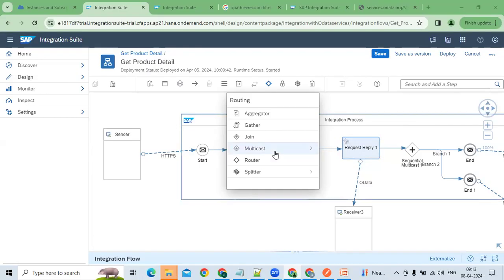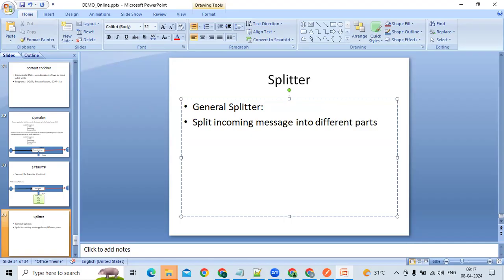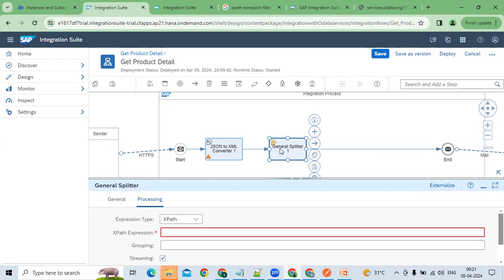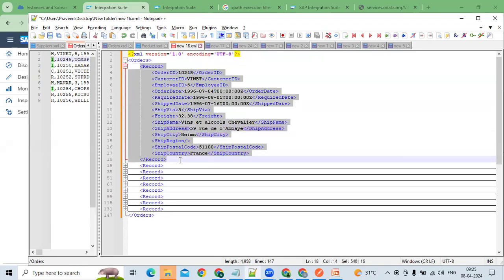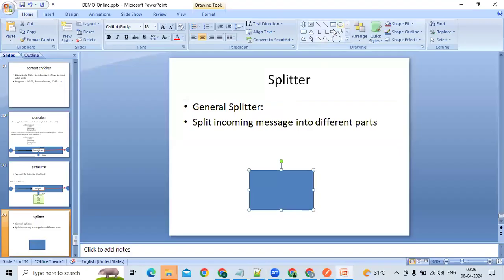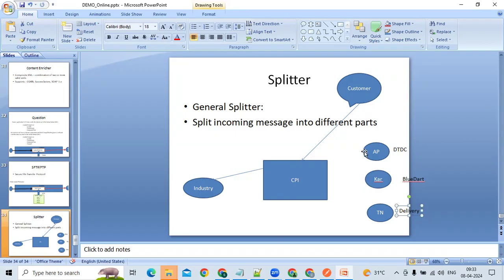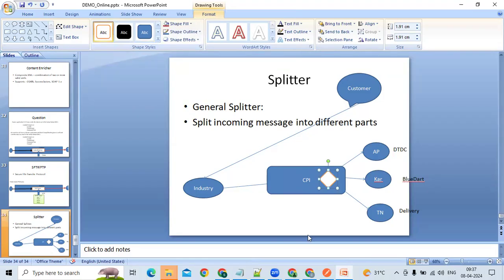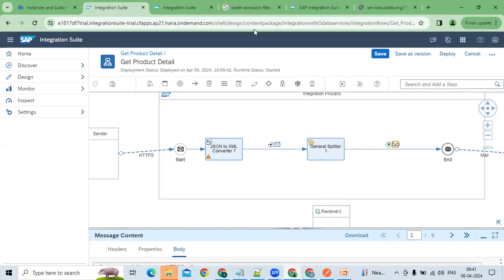Class 34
General and Iterating Splitter